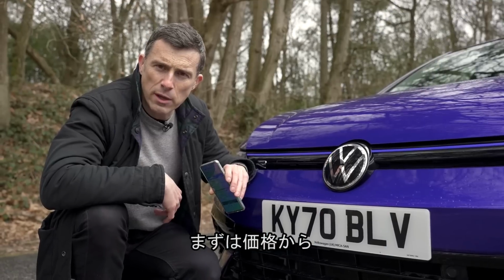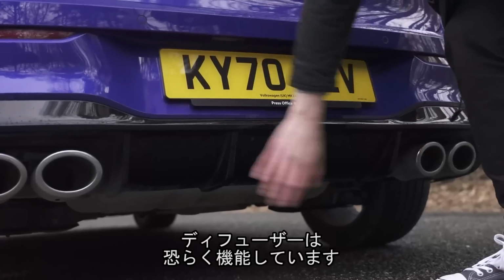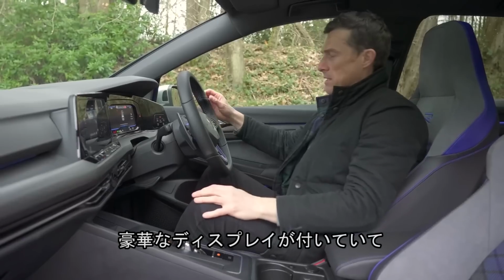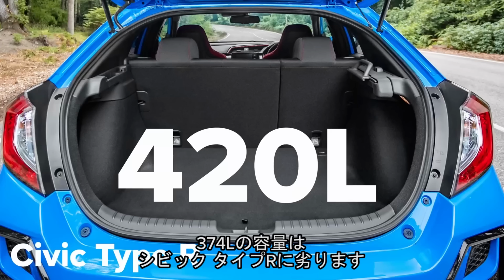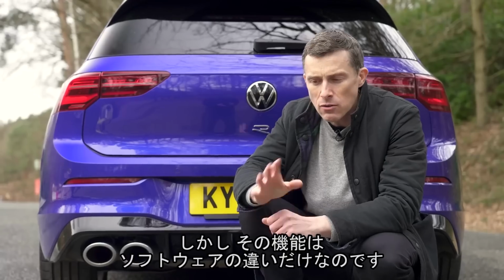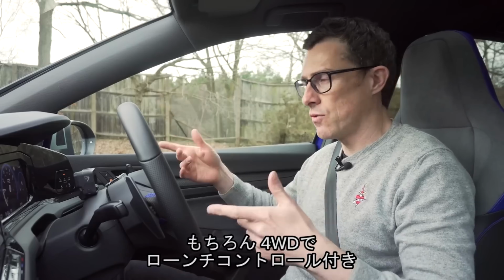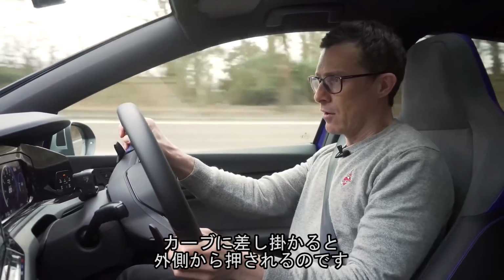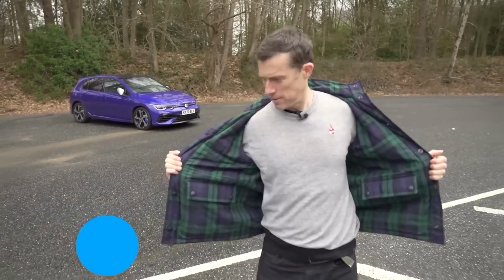【詳細レビュー】新型フォルクスワーゲン ゴルフ R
今回はマットが新型ゴルフ8 Rを詳しくご紹介します！

マットが手にした最新型のゴルフRは大人になったボーイレーサー達にもってこいな一台です。

この車をレビューするにあたって最も大事なことは、その性能を確かめることです。ボンネットの中には7台目と同じ2.0Lターボエンジンを搭載しており、320馬力に420Nmのトルクを発揮します。0-96km/h加速の公表値はは4.7秒となっていますが、実際はどうでしょうか？

性能が十分であることが分かったら、次に気になるのは4万ポンドの価値に見合う装備や品質を持っているかどうかです。マットのレビューを最後まで見て、これらの疑問を解決しましょう！